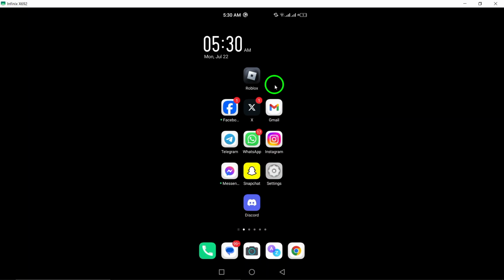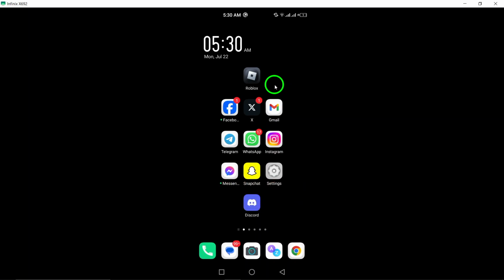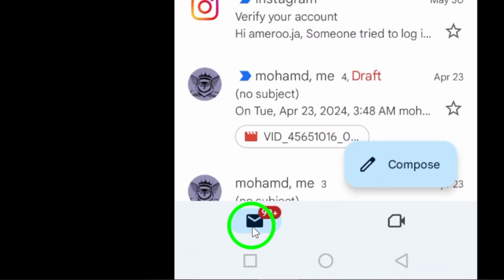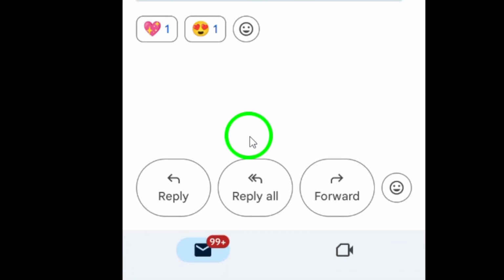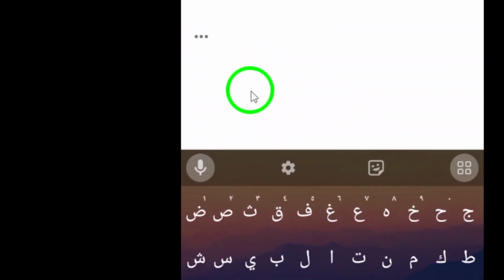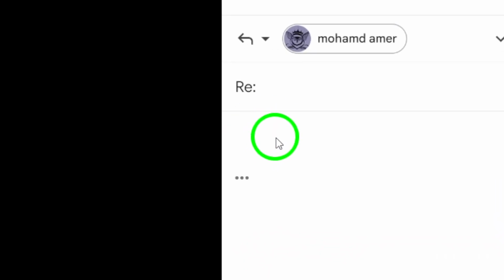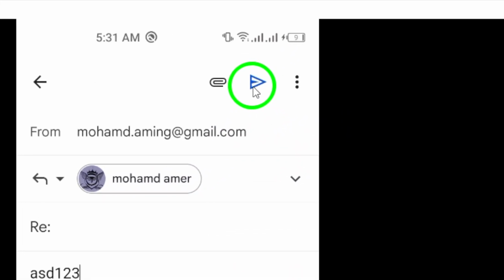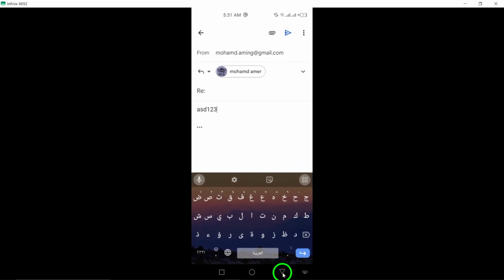How to Reply A Message on Gmail (Updated)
Learn how to reply to a message on Gmail with these easy steps!

1. Open Gmail on your android device.
2. Tap the chat icon at bottom.
3. Open the conversation that includes the message you want to reply to.
4. Swipe right the message you want to reply.
4. Write your answer beneath the text.
5. Tap the send arrow icon.

Replying to messages on Gmail has never been easier with this updated tutorial!